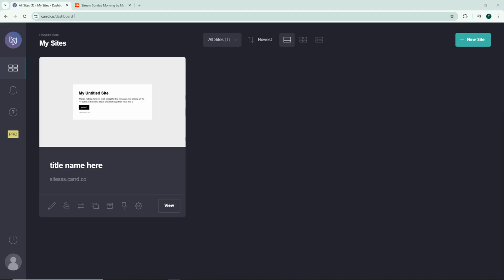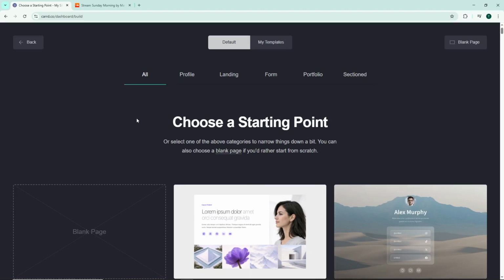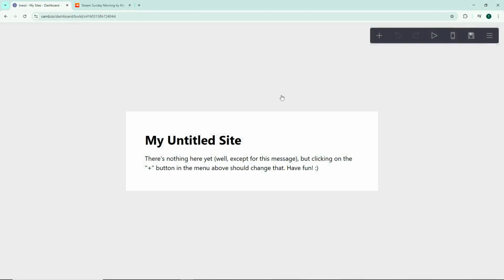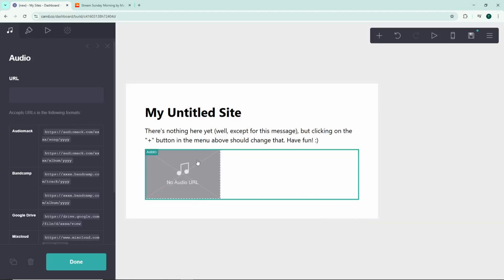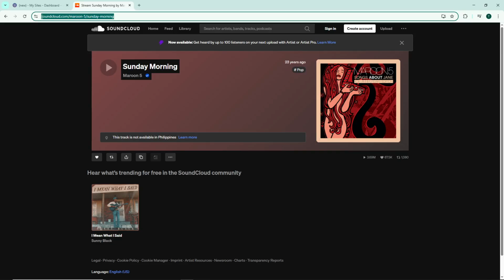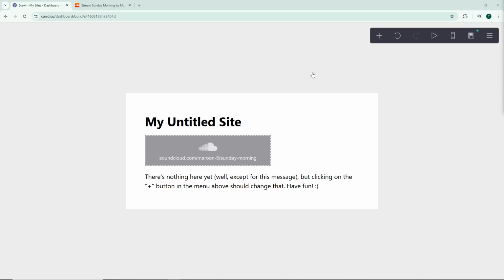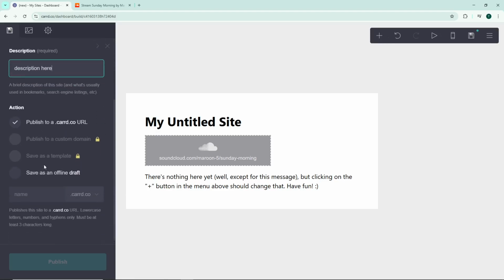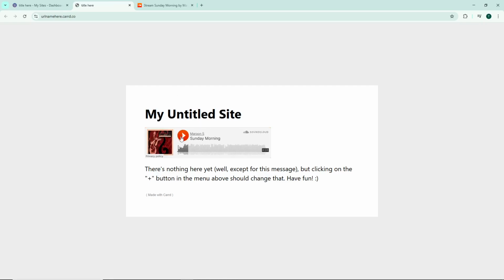How To Add Audio To Carrd (Tutorial 2026)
Along the way, you'll learn how to add audio files to Carrd, embed music on your Carrd website, setup an audio player in Carrd, Carrd tutorial add sound to site, put background music on Carrd page, how to integrate audio into Carrd, enable music playback on Carrd, add sound effects to Carrd website, step by step Carrd audio guide, adding custom audio to Carrd sites, how to make Carrd play sound, Carrd embed audio file instruction